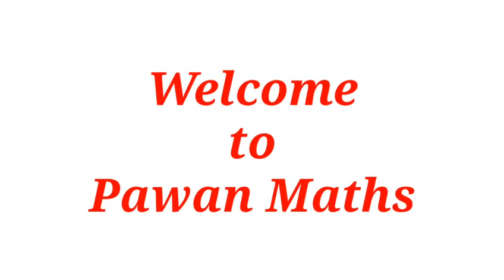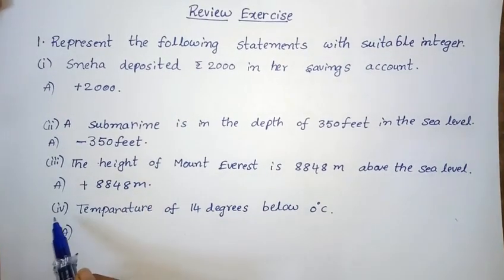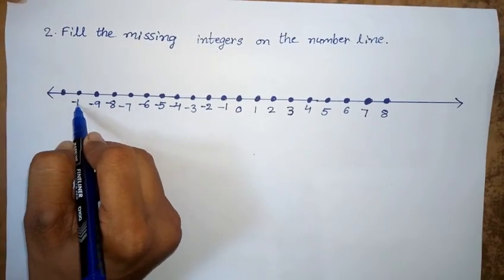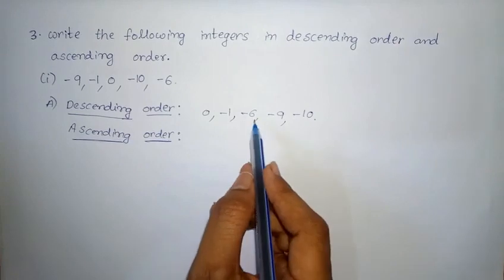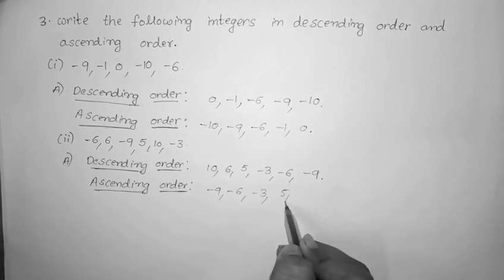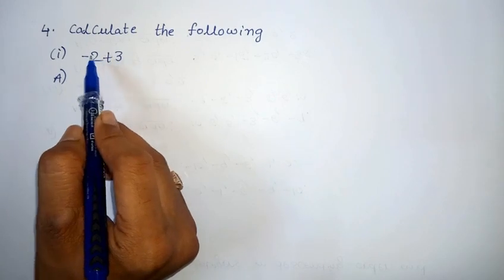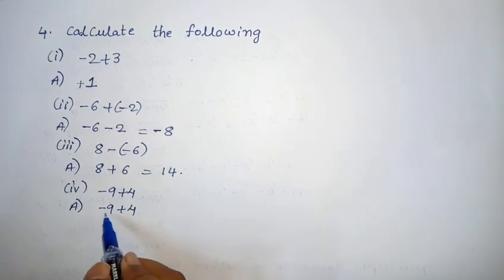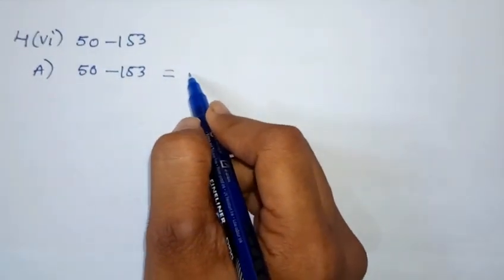7th class || Integers || 7th class maths 1st chapter Review Exercise new syllabus 2022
7th class maths 1st chapter Review exercise new syllabus 2022